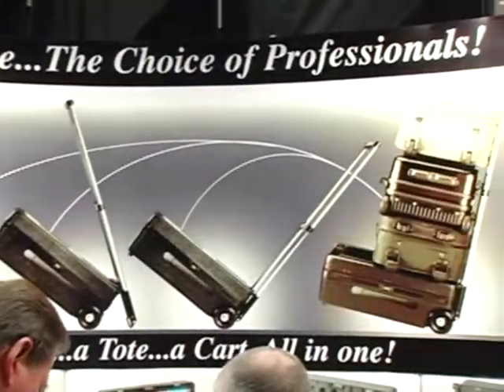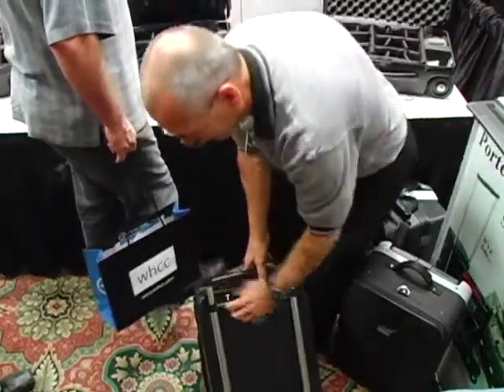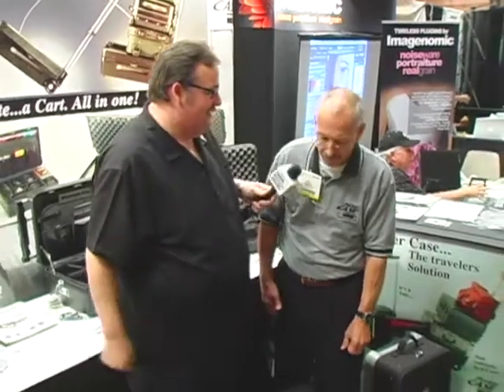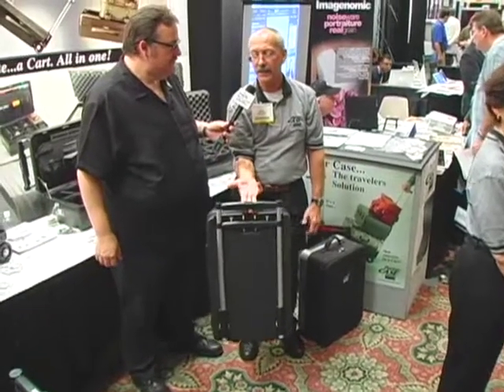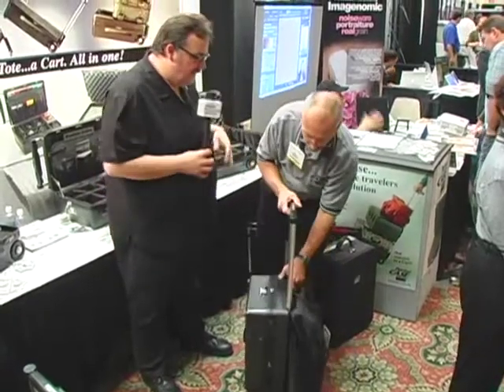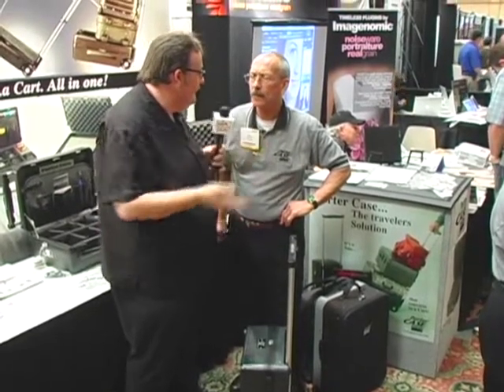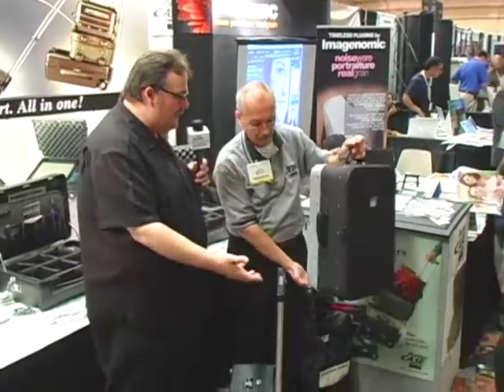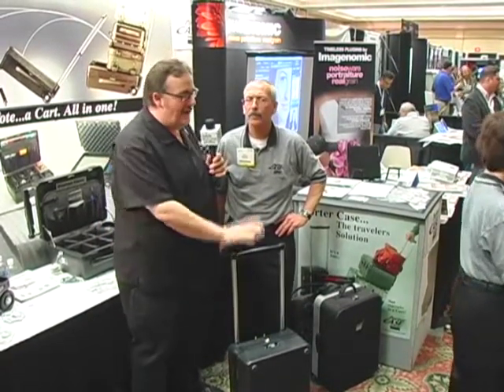IDP TV - WPPI 2008 - Porter Case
Gary Pond, Owner, Porter Case joins Inside Digital Photo TV's host, Scott Sheppard as WPPI 2008's official show report continues live from his booth to show off their latest Photo Camera Cases with CART. Porter Cases are designed to protect your gear, meet airline carry-on travel regulations, and upon arrival convert into a rolling cart that supports up to 200 lbs. The hard cases are a great accessory and even double as a posing seat. For more information on their full line